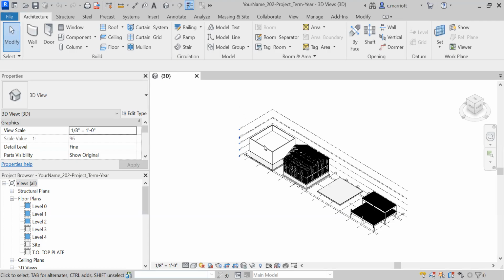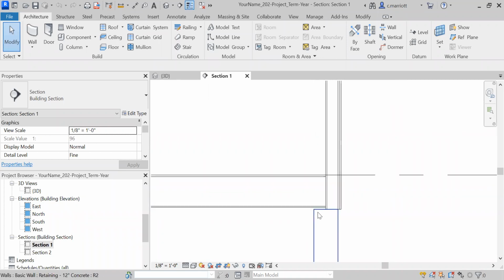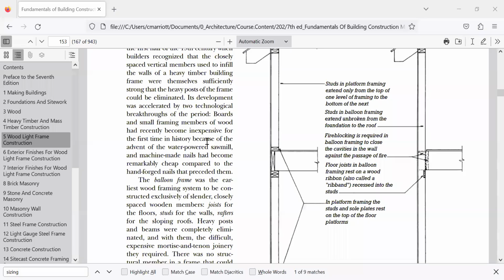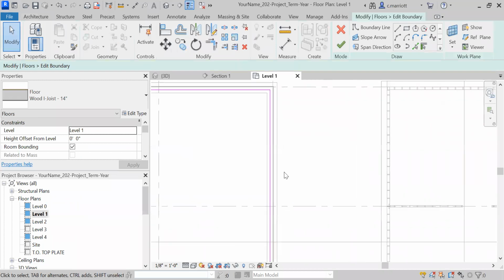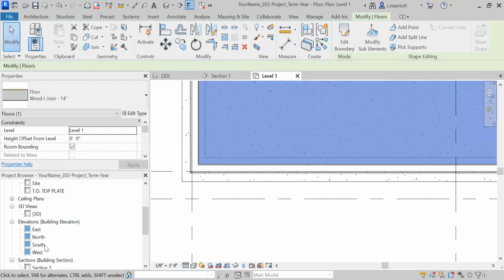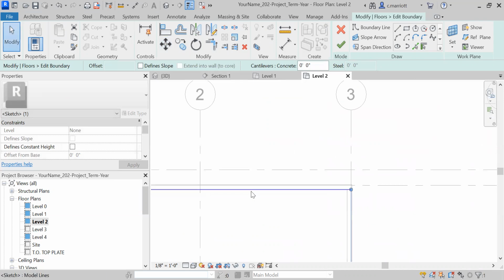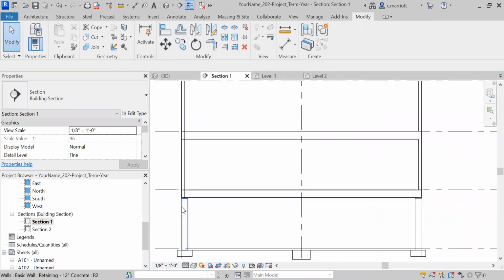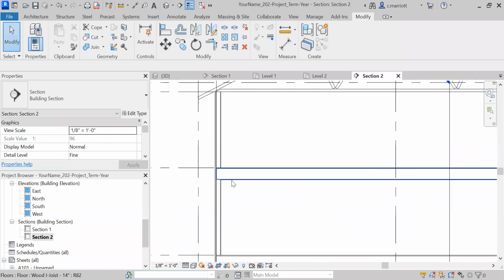Revit: Floor Adjustment